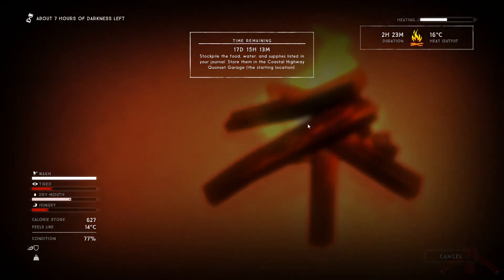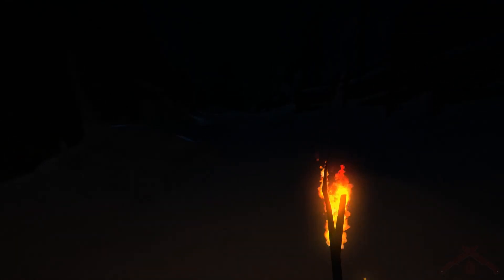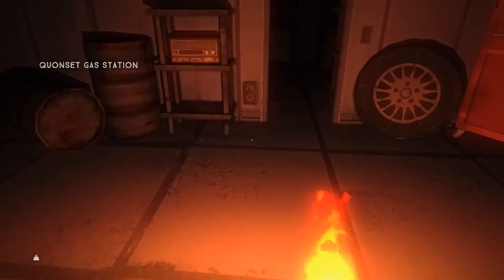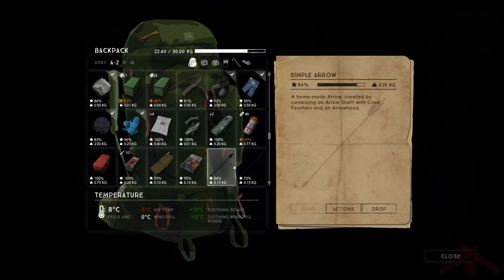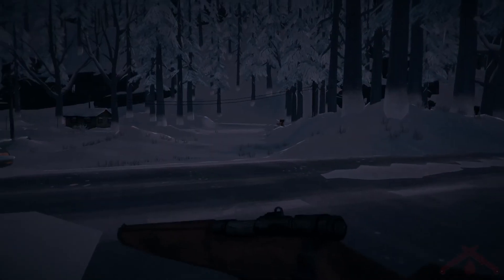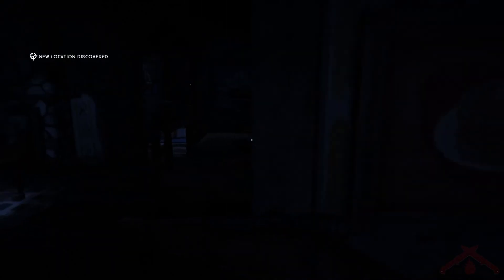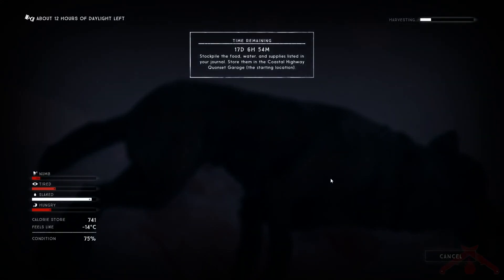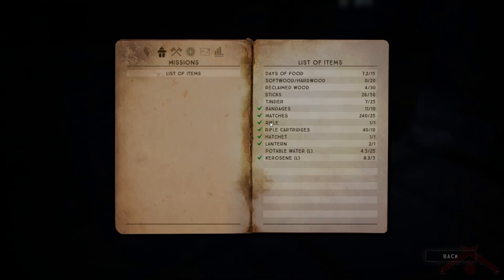The Long Dark - Whiteout challenge #20 - Home Sweet Home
The Long Dark - Back home sweet home